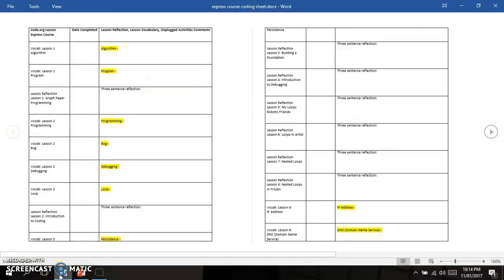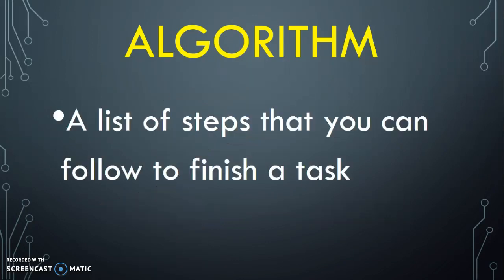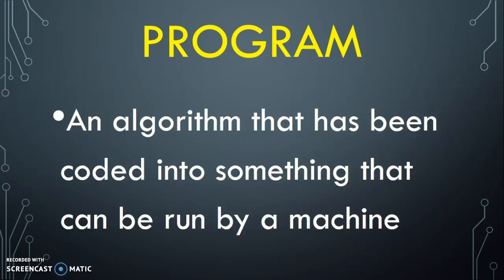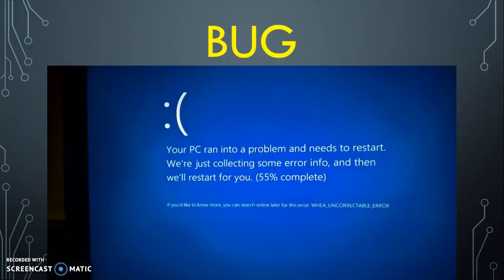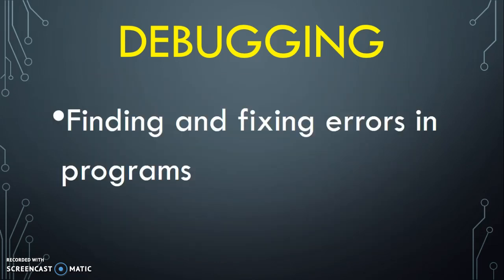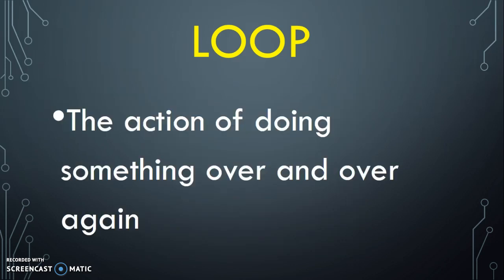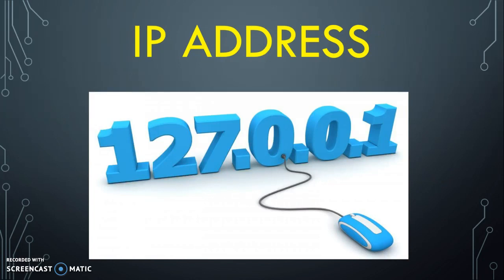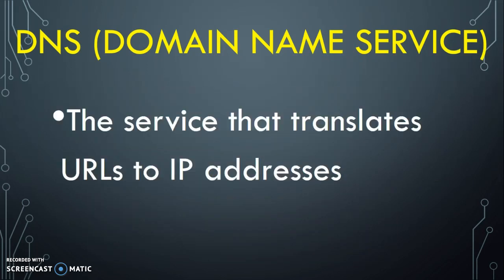Code.org Program Sheet 1